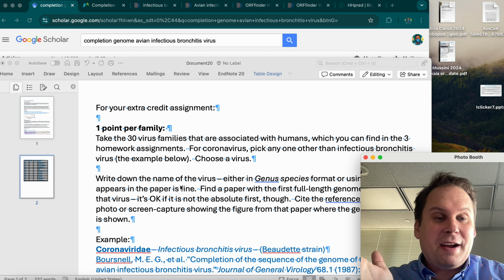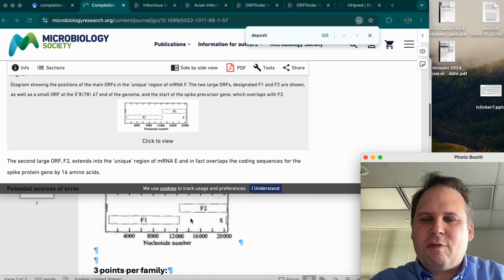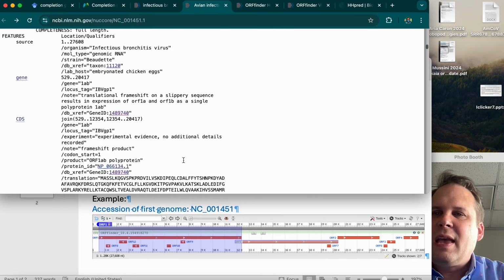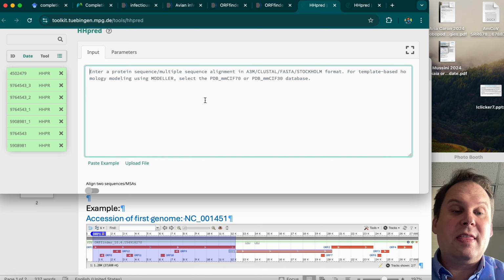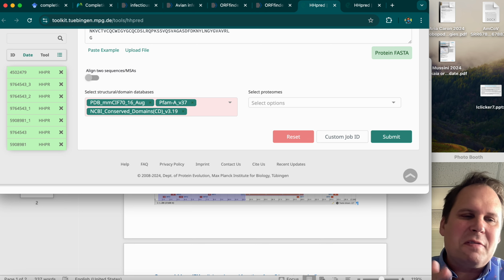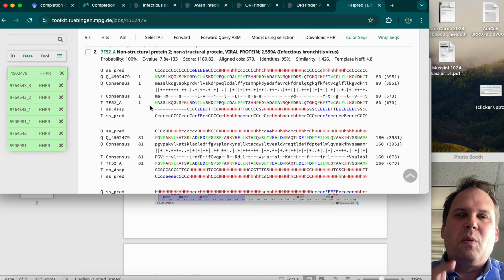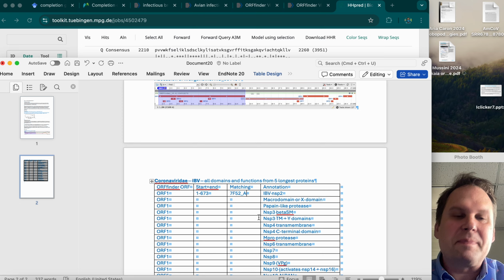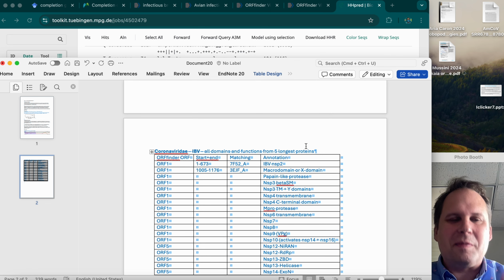BIOL 445 Extra credit - virus bioinformatics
This is me going through the virus bioinformatics extra credit assignment - details on Canvas.